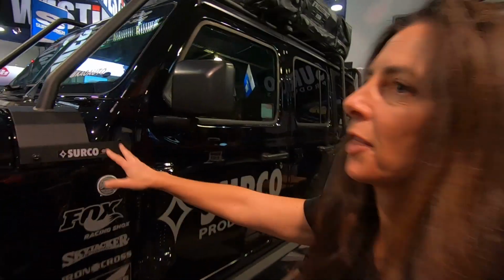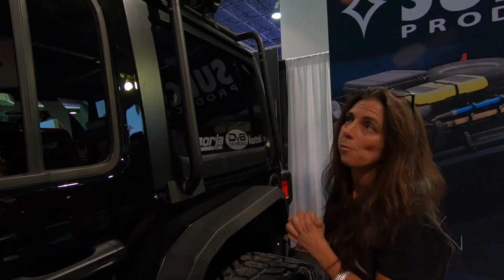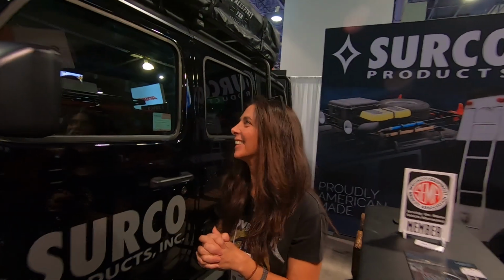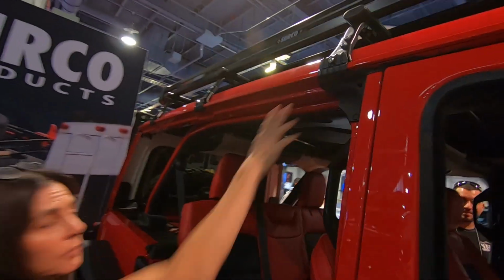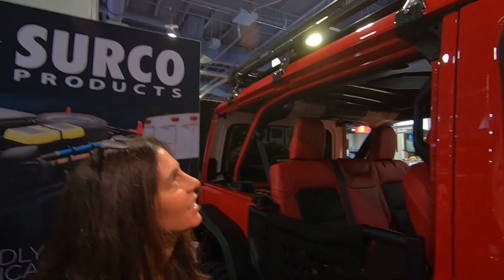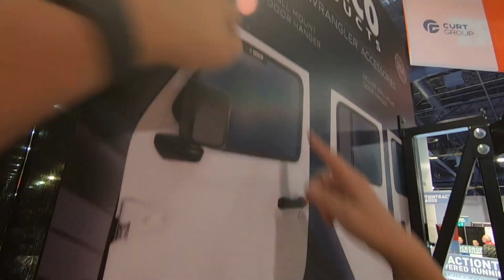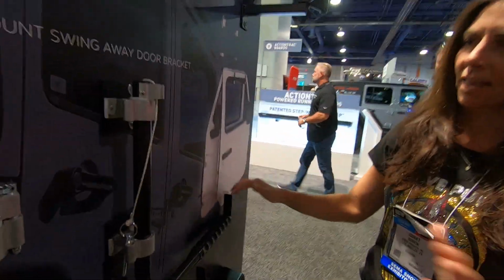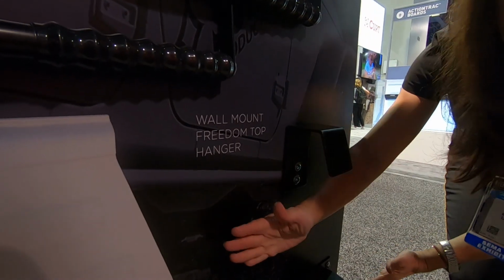Surco's New Line of Wrangler Roof Racks! - SEMA 2019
Follow us as we tour the Surco Product booth at SEMA 2019. Surco has a pipeline of Jeep roof rack related products and accessories.